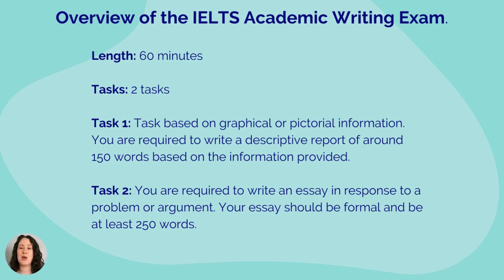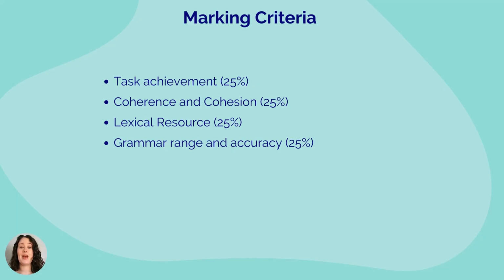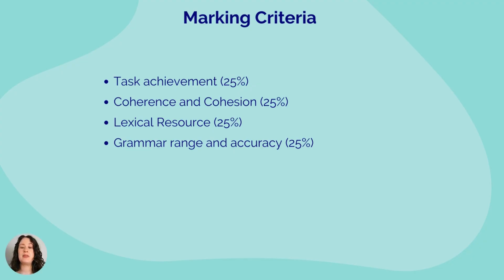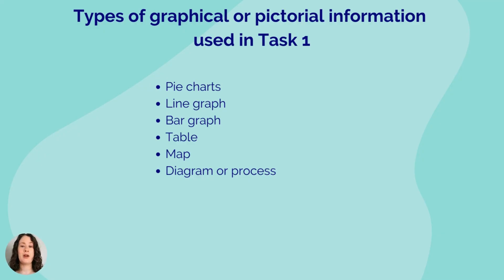IELTS Academic Writing Lesson 7: Task 1 Task 1 Charts, Graphs, and Maps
✍️ Not sure what to expect in IELTS Writing Task 1? This lesson will show you the different ways data can be presented — and how to feel confident interpreting every type.

In this lesson, Intrepid English Teacher Joanne guides you through:

✅ An overview of the IELTS Academic Writing exam structure and timing
✅ The most common Task 1 visual formats: pie charts, bar and line graphs, tables, maps, diagrams, and process charts
✅ What to expect when you see multiple visuals combined
✅ A tip on how to identify your weakest area and improve your descriptive writing
This video is part of our IELTS Academic Writing Challenge. Perfect for learners preparing to study, work or live in an English-speaking country.

There's a new mini lesson dropping every single day in November!

And for members of the Intrepid English Academy, you can study our full IELTS Academic Writing Course, which includes quizzes, writing tasks, and weekly assignments - and you can practise with an experienced Intrepid English teacher who can check your writing and help you to improve!

🗣️ Want to practise with an experienced native English teacher? Book a £1 trial lesson and get a personalised IELTS study plan that suits your goals, timeframe, and budget.

You’ve got this. Let’s get you ready for test day!